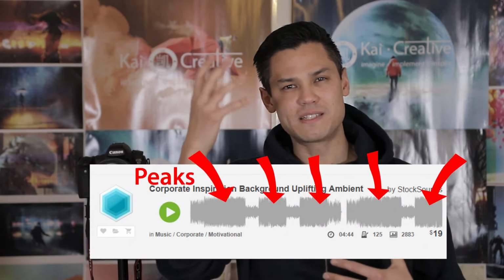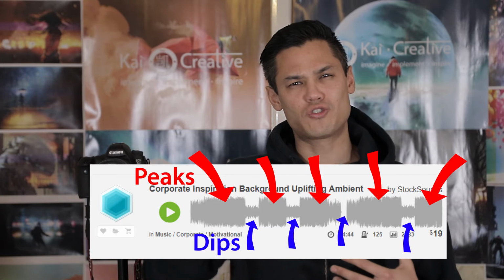Choose the Right Music for your Videos | KaiCreative | Freelance Filmmaker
How do you go about choosing music for your video productions? Is it better to pay for something or spend a few hours searching for something that fits that is free? What if you don’t have any money? What options are there out there for you?

Today I talk about how I choose the music for my corporate and promotional videos, the specific places I go to look for music and the methods I use when looking for specific pieces.

Camera's that I use:
Canon 5D Mark IV
Canon 5D Mark iii
Canon 6D
Canon 600D
G7X MARK II

Lens' that I use:
Canon EF 70-200 mm f/2.8 L IS II USM Lens
Canon 24-105mm f/4.0 L IS USM Lens
Canon EF 24-70 mm f/4 L IS USM Lens
Canon EF 50 mm-f/1.4 USM Lens

Audio equipment I use:
Rode video mic pro
H1 Zoom recorder
H4N Zoom Recorder
RØDE 2m Micro Lightweight Boompole

Lights that I use:
Aputure AL-528W Amaran LED Light for Digital Video Filming

Sliders:
Proaim spark

My Camera kit bags:
Think Tank Airport Essentials Camera Bag

As always guys, stay creative and:
ìmagìne • ìmplement • ìnspìre